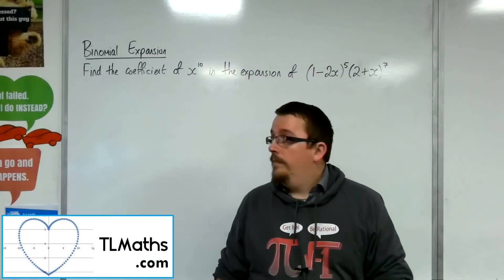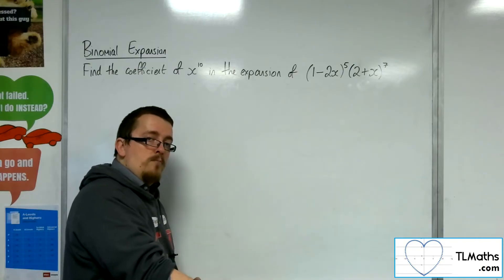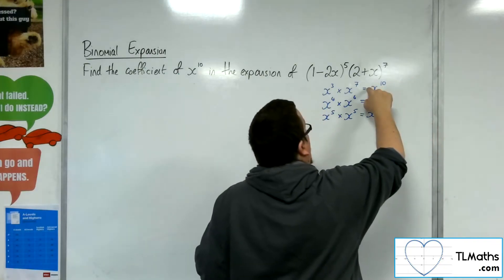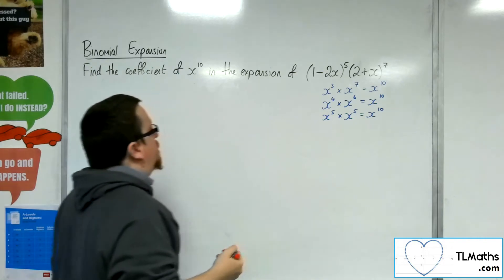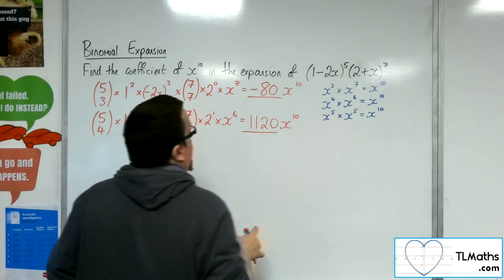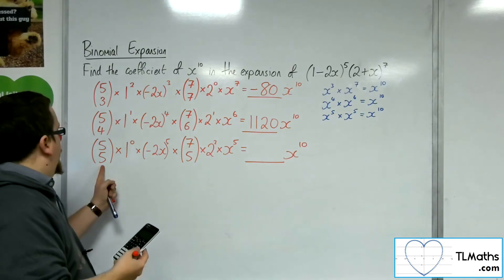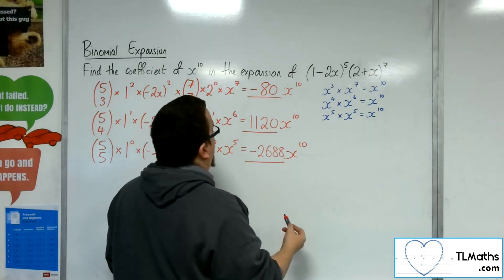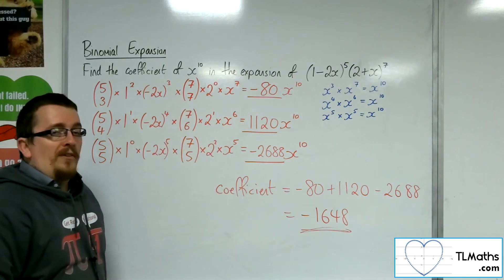A-Level Maths: D1-17 [Binomial Expansion: Find the coefficient of x^10 in (1-2x)^5*(2+x)^7]